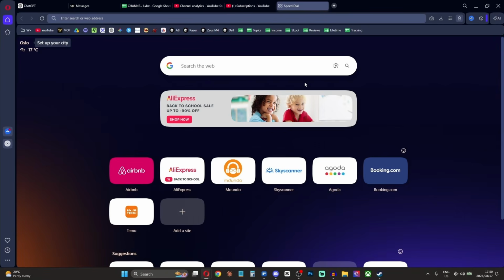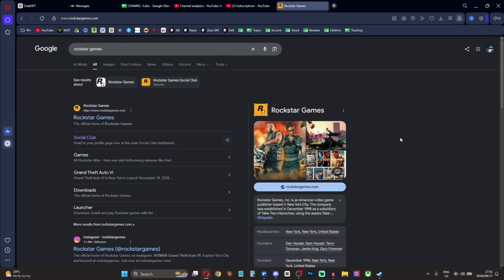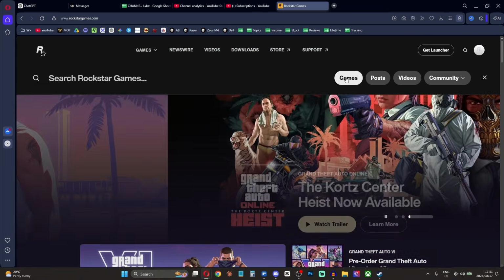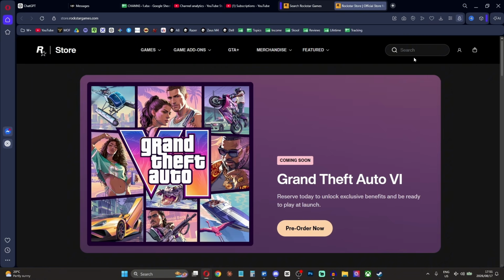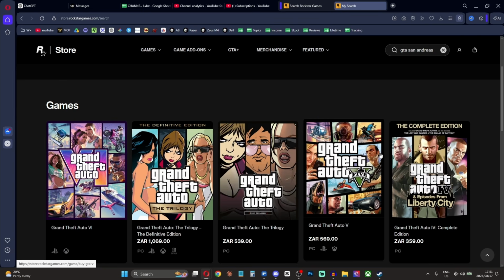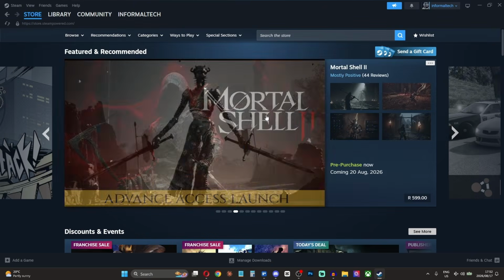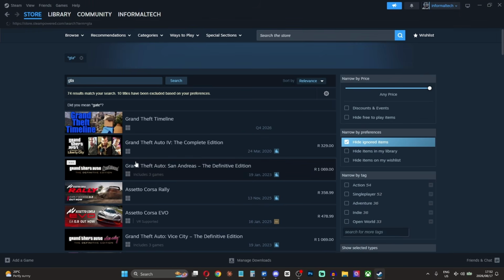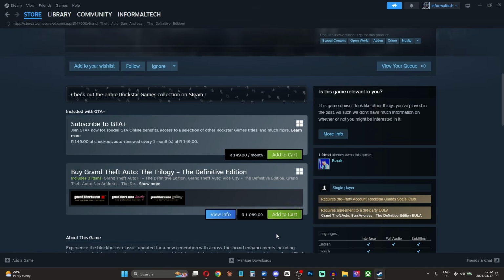How To Download GTA San Andreas On PC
Learn How To Download GTA San Andreas On PC